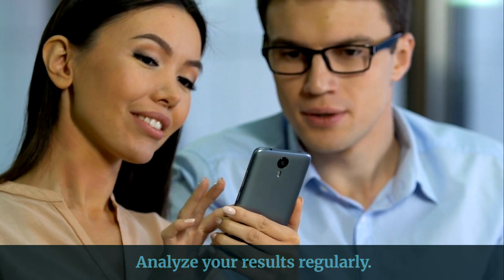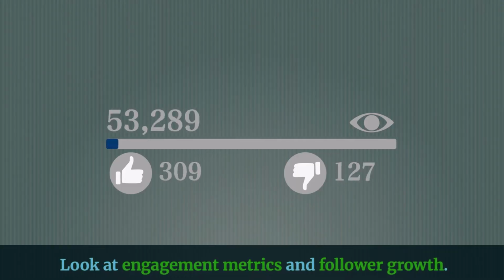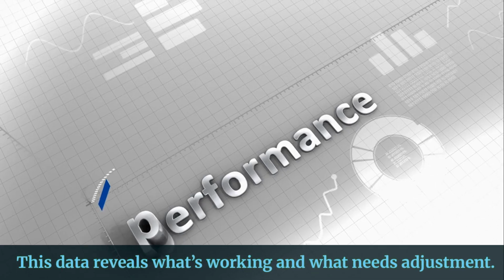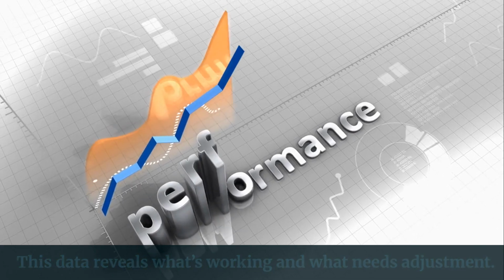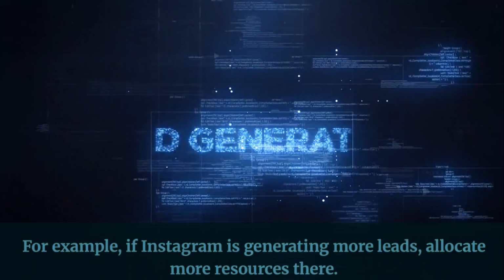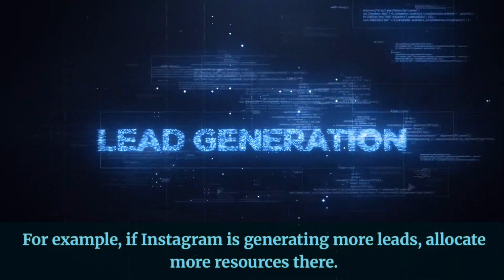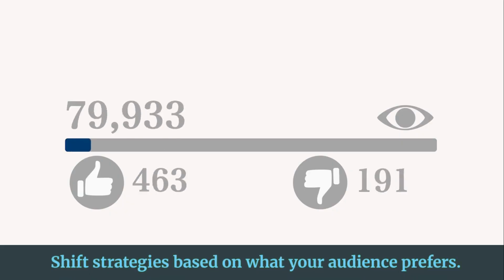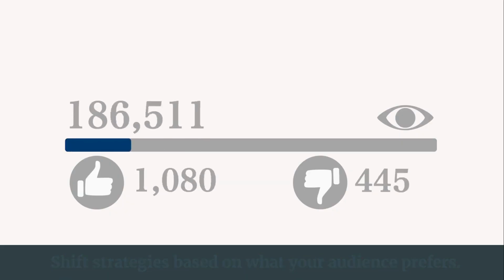The Secret Formula to Explode Your Brand on Social Media!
Hello Everyone,
Welcome to 4U MM Education !
📲 How to Build a Successful Social Media Marketing Strategy in 2025! 🚀

Are you struggling to grow your brand on social media? In this powerful guide, you’ll learn exactly how to create a social media marketing strategy that drives real results — more engagement, more followers, and more sales!

In this video, you’ll discover:
✅ Step-by-step process for building a winning strategy
✅ How to choose the right platforms for your business
✅ Content planning, posting frequency, and audience targeting
✅ Analytics tips to measure and improve your results
✅ Real-world examples that work in 2025!

Whether you're a small business owner, content creator, or marketing beginner, this strategy will help you stand out in a crowded digital world.

SocialMediaMarketingStrategy